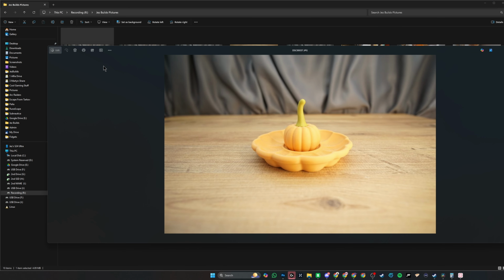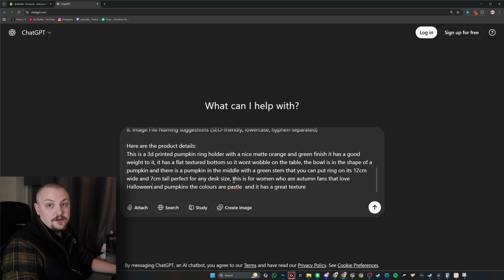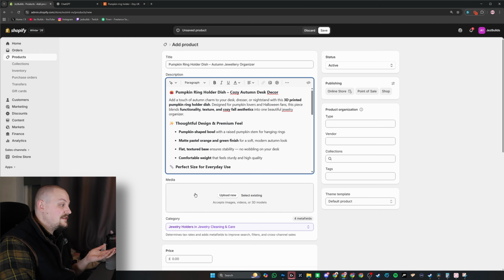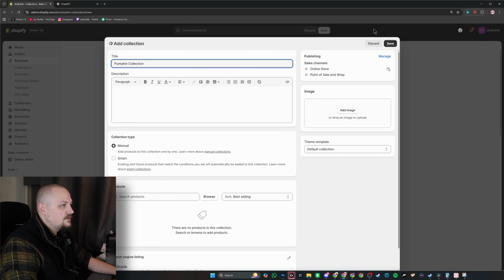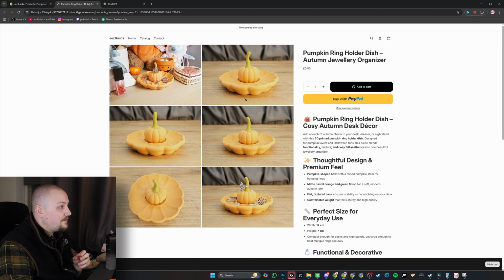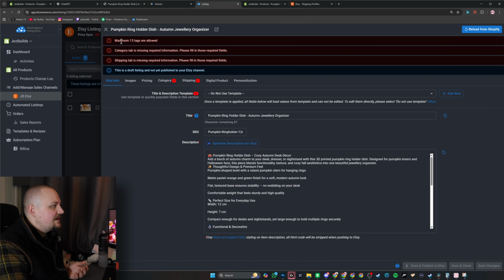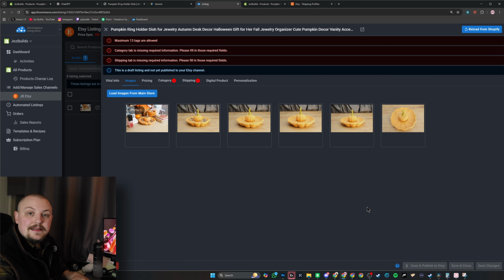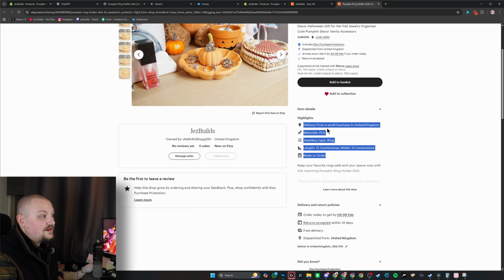Using AI to Sell a 3D Printed Product (Part 2) – Shopify & Etsy Step by Step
This is Part 2 of my two-part series on using AI to create and sell a 3D printed product online.

In Part 1, we went from idea → AI image → STL → physical 3D print.
In Part 2, we take that finished product and turn it into a real online listing using Shopify, Etsy, product photography, and AI-written listings.

In this video, I show:
How to do simple product photography for 3D printed items
Setting up and listing a product on Shopify
Creating and optimizing an Etsy listing

Using AI prompts to generate:
Product titles
Descriptions
Bullet poits
SEO-friendly tags
Structuring listings to actually convert (not just look good)

This video is perfect if you’re interested in:
Selling 3D prints online
Shopify vs Etsy for physical products
Using AI for ecommerce listings
Turning AI + 3D printing into a side hustle or business

By the end of this video, you’ll have a fully listed product ready to sell—not just a prototype.

👇 Drop any questions in the comments, and let me know what product you want to build next.